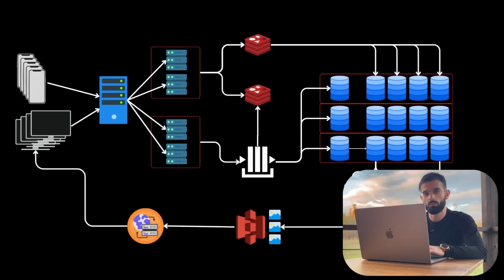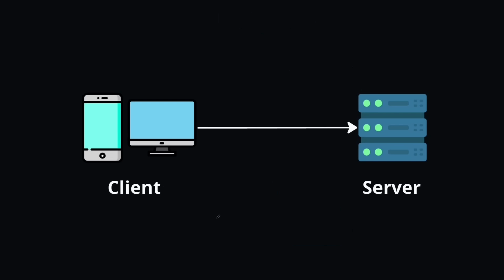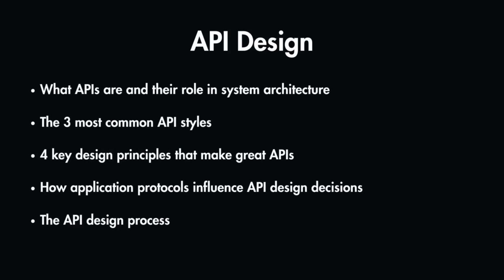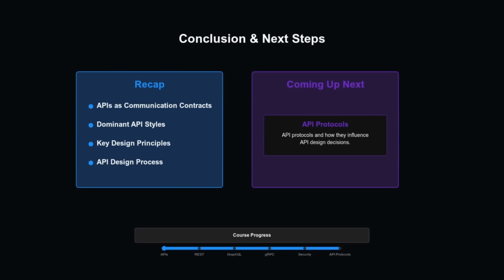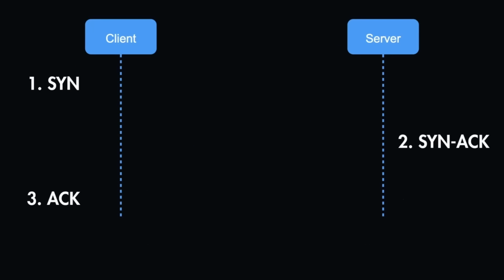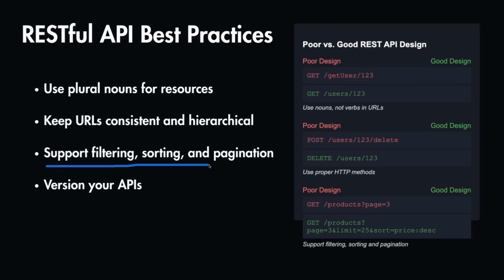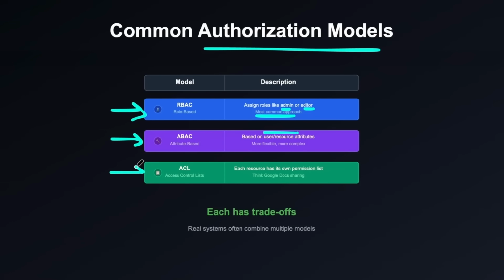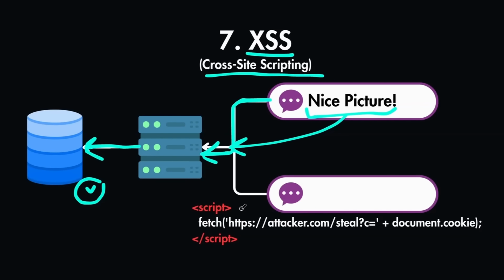System Design Explained: APIs, Databases, Caching, CDNs, Load Balancing & Production Infra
Sections
0:00 Introduction
2:28 Single Server Setup
6:35 Databases: SQL, NoSQL, Graph
12:55 Vertical vs Horizontal Scaling
15:45 Load Balancing
24:31 Health Checks
27:23 Single Point of Failure (SPOF)
31:03 API Design
47:20 API Protocols
59:13 Transport Layer: TCP, UDP
1:04:25 RESTful APIs
1:19:07 GraphQL
1:24:55 Authentication
1:30:37 Authorization
1:41:19 Security